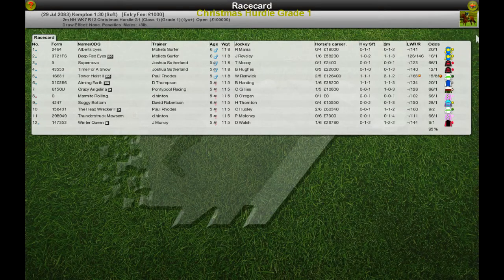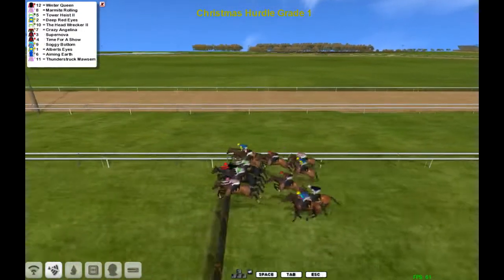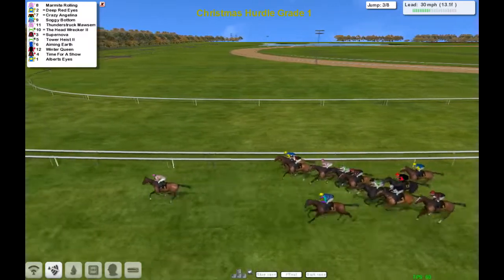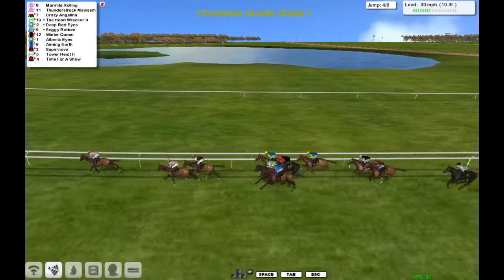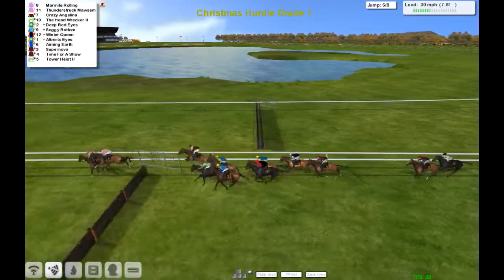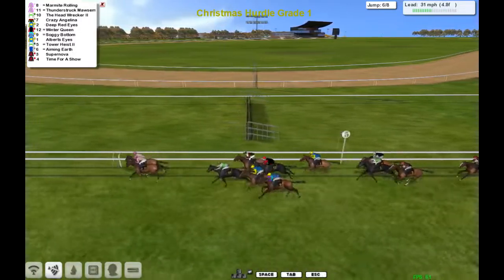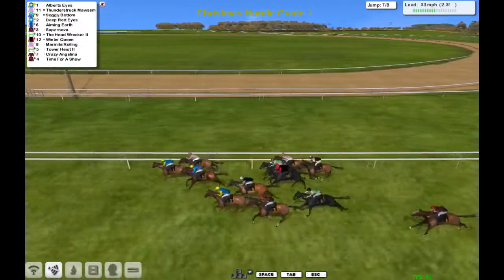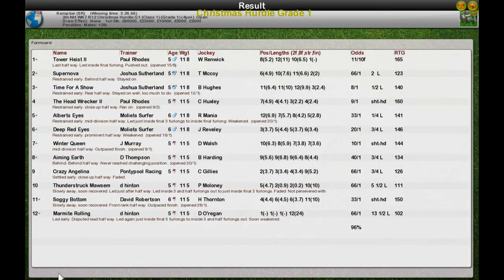NH WK7 R12 Christmas Hurdle Grade 1